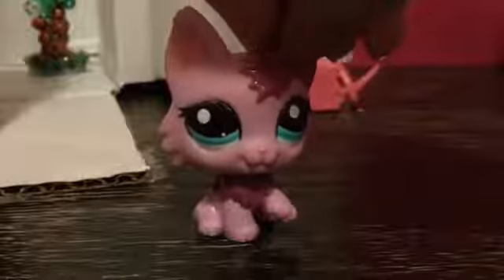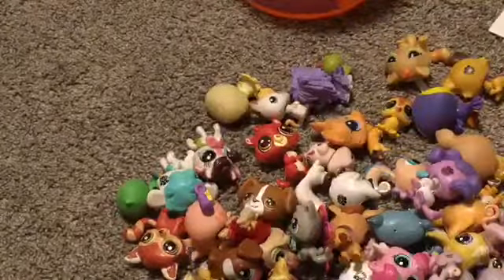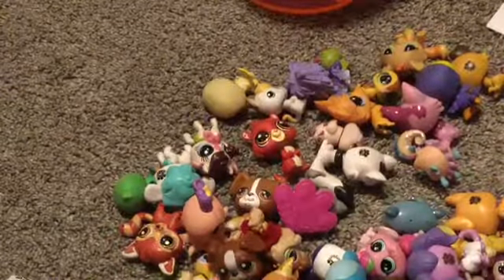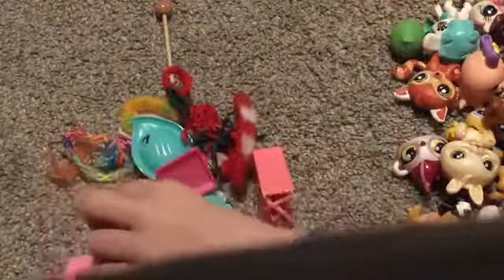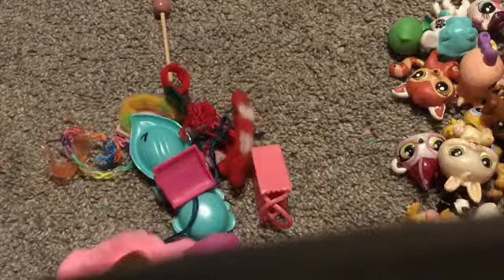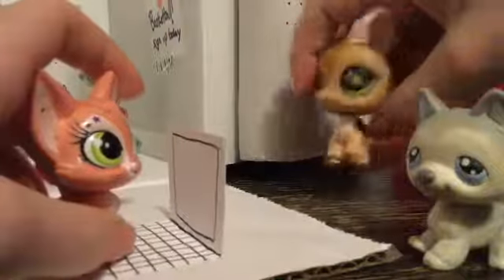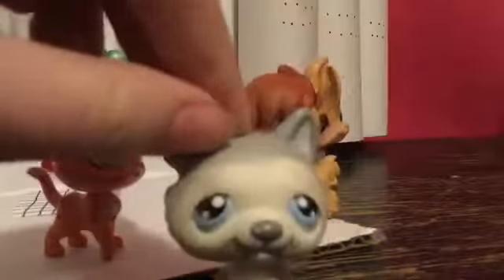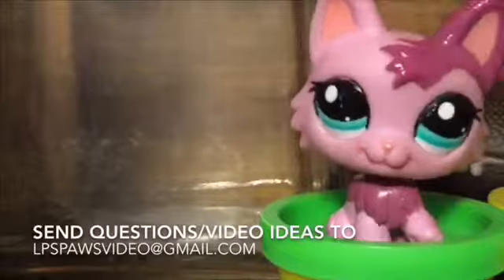LPS: ONE TAKE CHALLENGE! (Cringe warning)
I forgot to use the other two props!